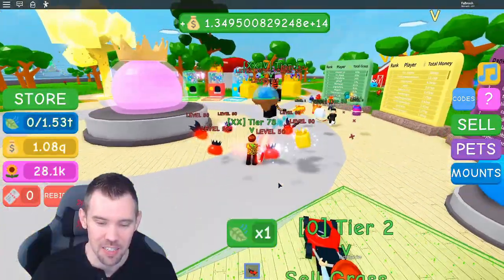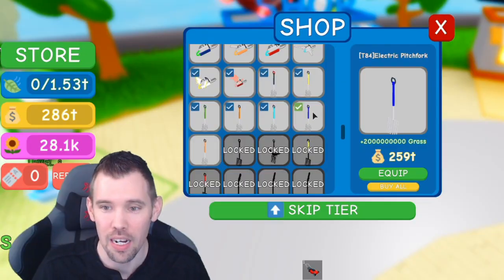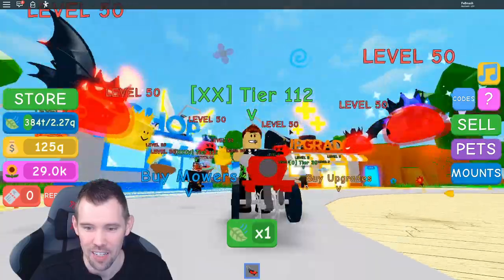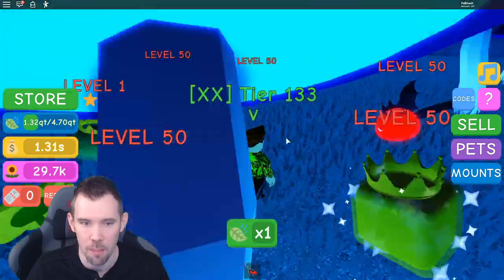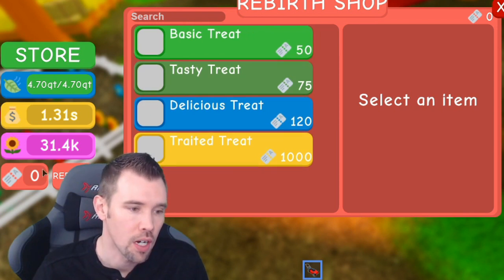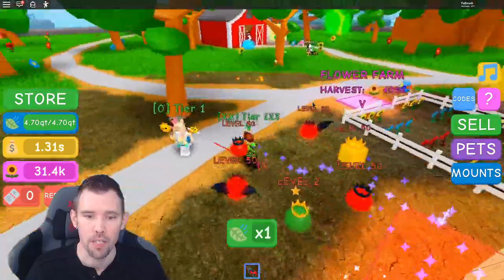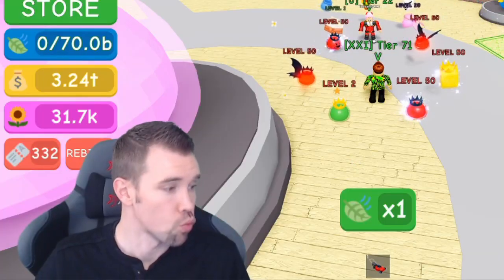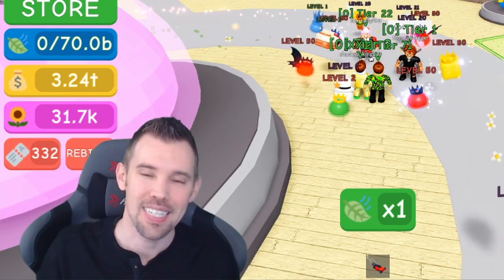🍃 HIGHEST TIER WITH THE LIGHT SABER IN LAWN MOWING SIMULATOR 🍃 NEW PETS 🍃 NEW CODES 🍃 ROBLOX 🍃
Roblox
Lawn Mowing Simulator

Latest Update:
Version 11
🌟REBIRTH COSTS REVERTED
🌟5X MONEY HAS STARTED!
🌟WORLDS PRE UPDATE NOW LIVE!
🌟LARGER BIOMES
🌟PETS BUFFED
🌟CHEAPER MOWERS
🌟+5 TICKETS FOR EVERY ADDITIONAL REBIRTH TIER